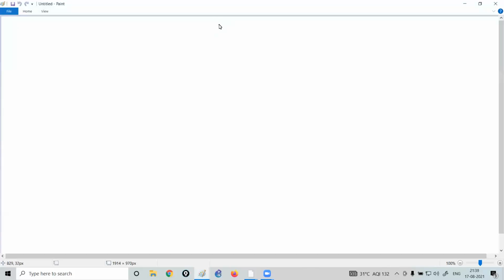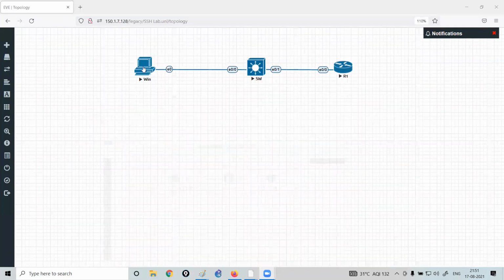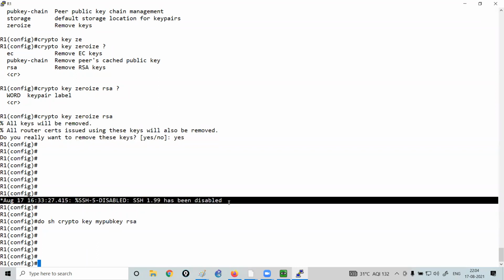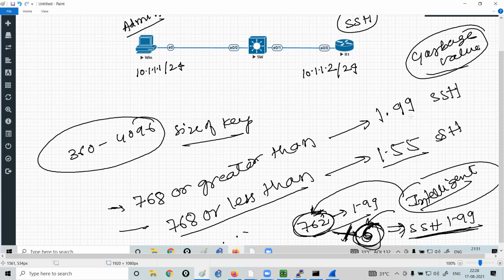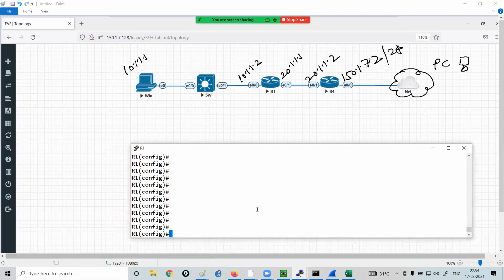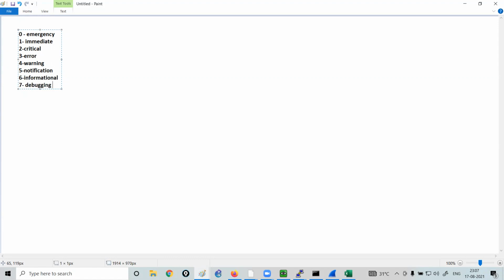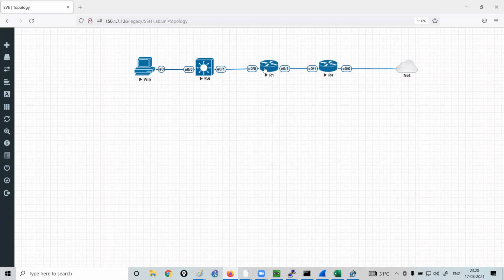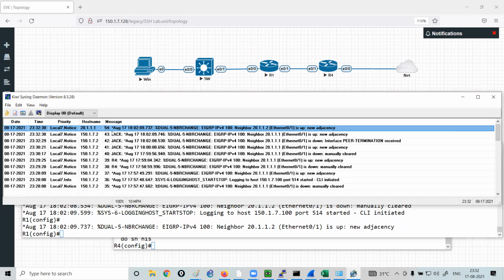CCNA to CCIE Sec | Day 4 | CCIE #64625 | Prashant Lodhi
About Video :

This Video Series will include journey to become CCIE from the scratch.

Topics Covered :
1. SSH
2. Syslog on Routers & Switches with Syslog Server

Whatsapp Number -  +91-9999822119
About instructor :

I am having more than 6 years of experience in IT training. Currently Working as Sr. Consultant for an MNC in Solution & Network Designing.

My Certifications includes CCIE Security#64625, CCIE R&S Written,  NSE3, NSE2, NSE1, CCNA, JNCIA Security, JNCDA, ICSI.